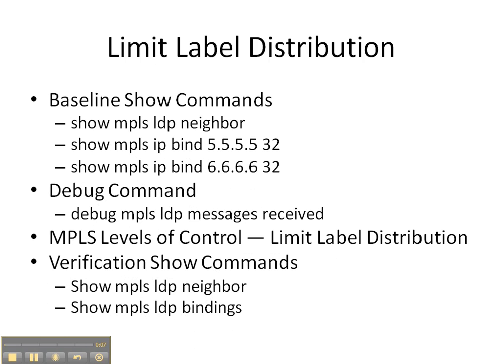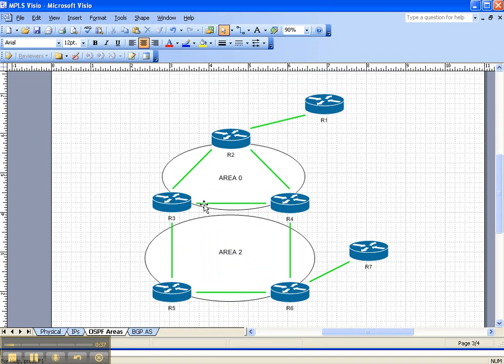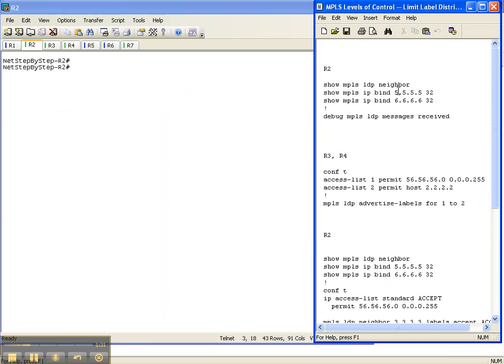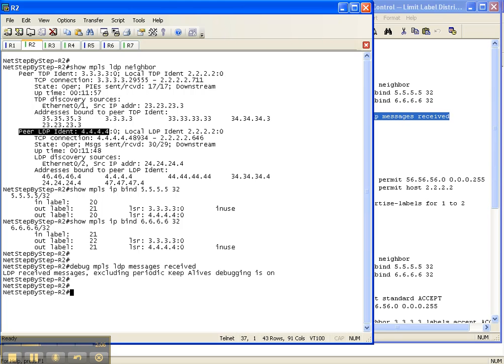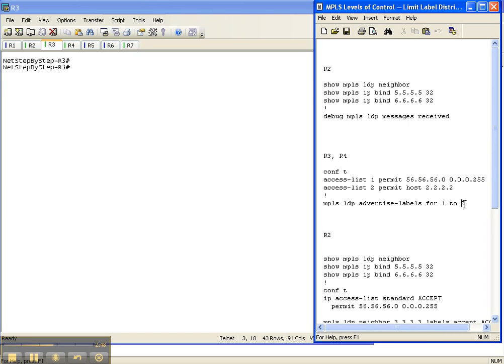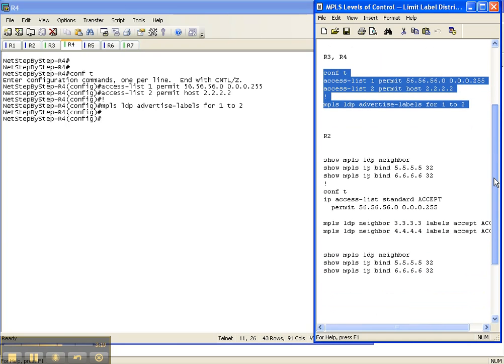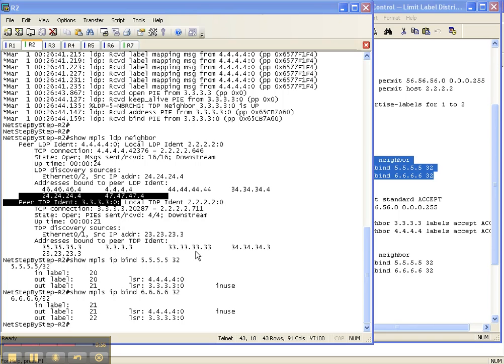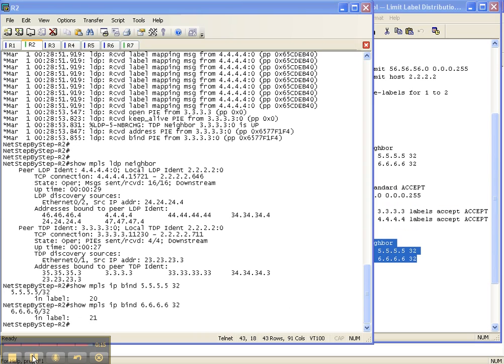MPLS Video Cheat Sheet: Limit Label Distribution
This training video provides a "step by step" procedure for limiting MPLS label distribution.  This video is a 5 - minute sample from the "Basic MPLS" series. The full "Basic MPLS" video Cheat Sheet series is 1.5 - hours long, and is part of the full "Basic Series" of 113 videos with almost 10 hours of instruction.